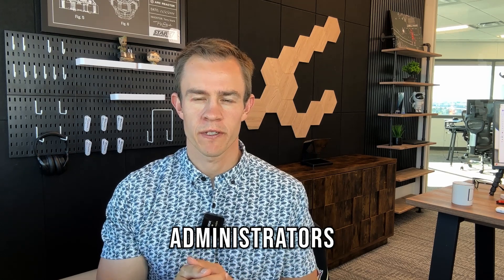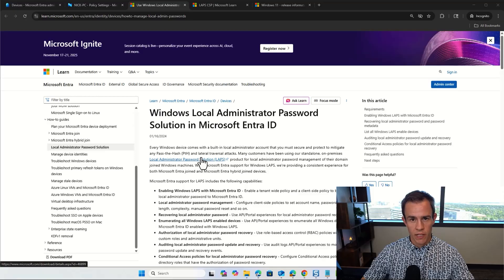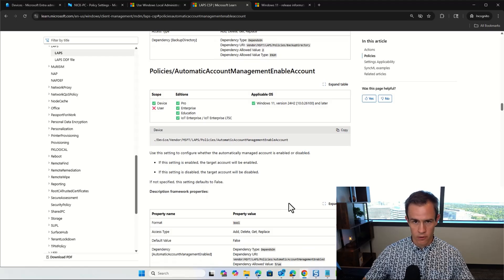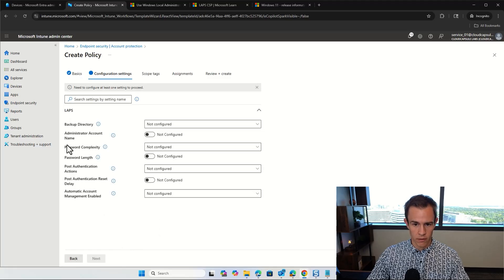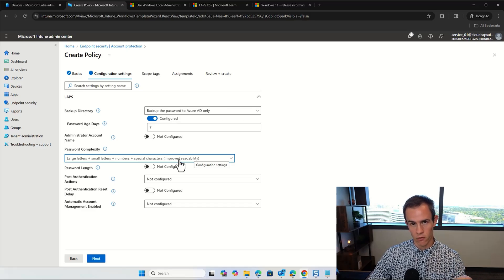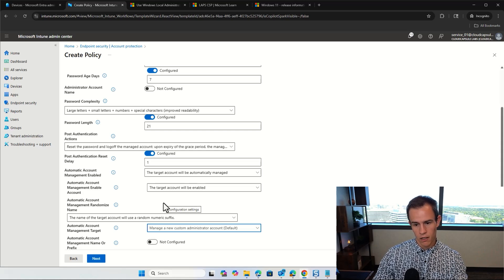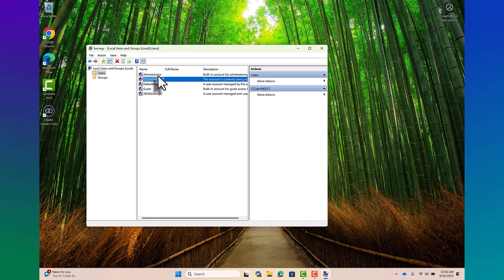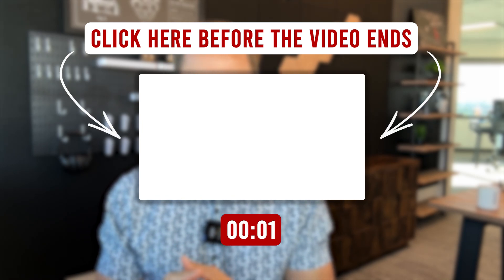Manage Local Admin Passwords in Microsoft Intune | Full Tutorial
Too many IT admins still reuse the same local admin password across every workstation or worse, give users local admin rights to “make life easier.” That shortcut massively increases your attack surface.

In this video, I’ll show you how to eliminate that risk entirely using Microsoft’s Local Administrator Password Solution (LAPS), fully integrated into Intune and Entra ID (formerly Azure AD).

You’ll learn:
🚨 The biggest risks of shared local admin credentials
⚙️ How to configure LAPS step-by-step inside Intune
💾 How to automatically rotate and store passwords securely in Entra ID
🧠 Why this matters for least-privilege access and Zero Trust environments

If you’re managing Windows devices in Microsoft 365, this is one of the easiest, most impactful upgrades you can make to your security posture, using tools you already own.

🧰 What You’ll Learn:

How LAPS works (and why it’s like a password manager for endpoints)

The prerequisites before deployment

Setting up the policy in Intune

Viewing and rotating local admin passwords securely

Real-world admin experience and tips

💡 Why Watch:

Because shared local admin passwords are still one of the most common privilege escalation paths in ransomware attacks. LAPS makes it easy to fix — automatically.